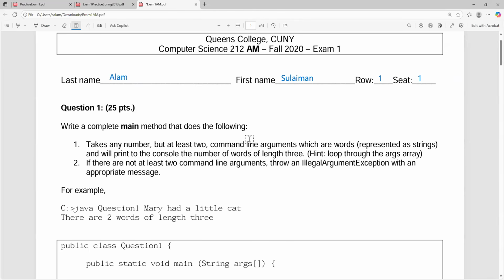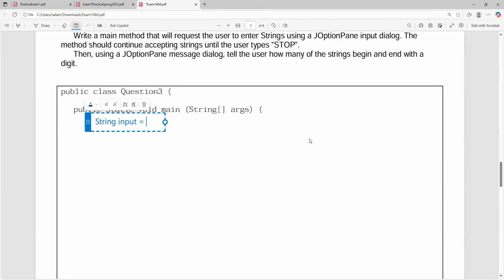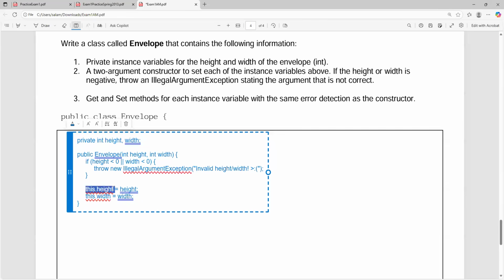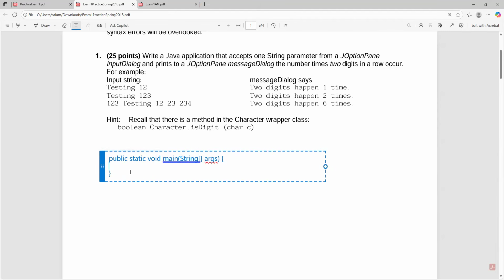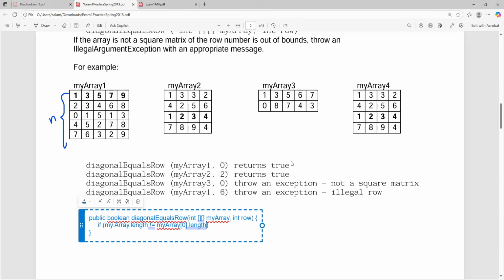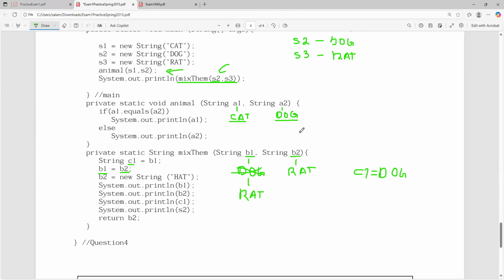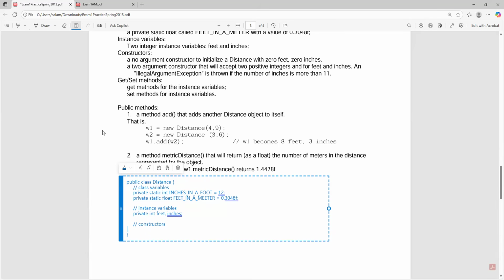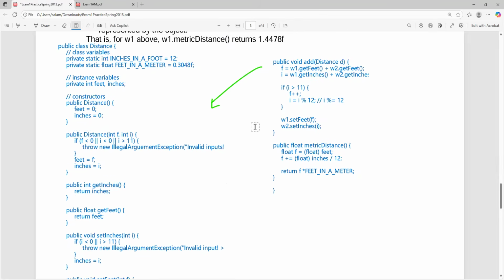FA25 CSCI Review Session - CS212 Kenneth Lord Midterm 1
FA25 CSCI Review Session - 10/17/2025 4:45-6:45pm
CS212
Kenneth Lord
Midterm 1